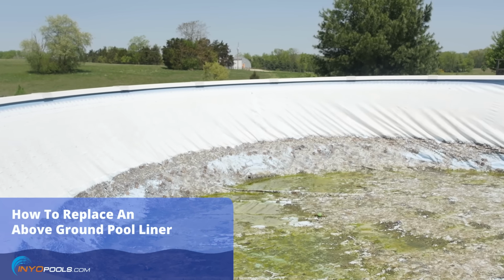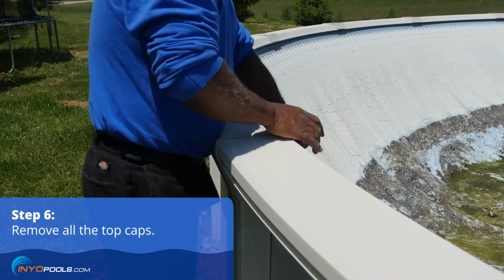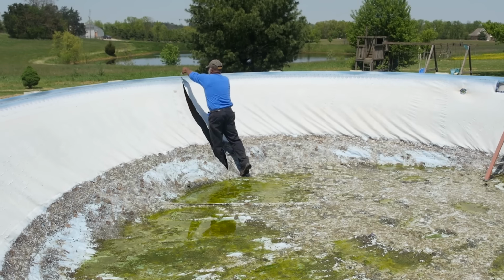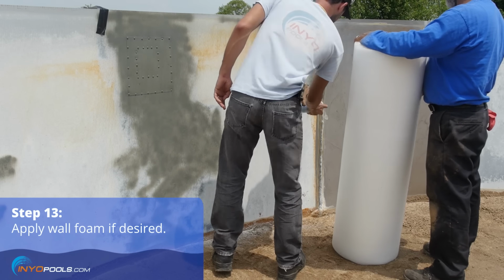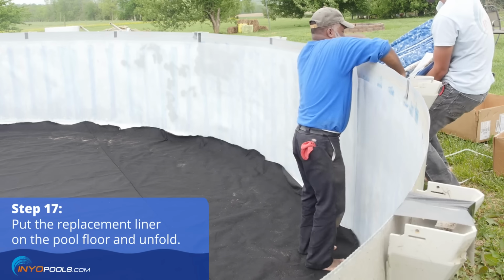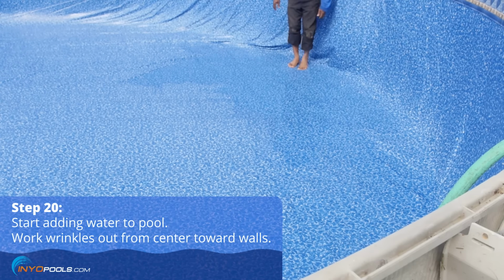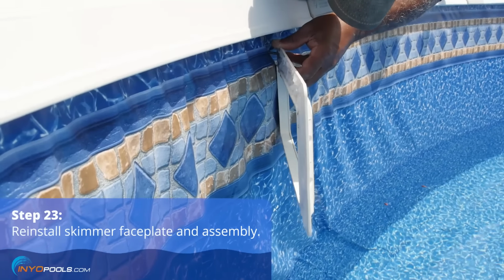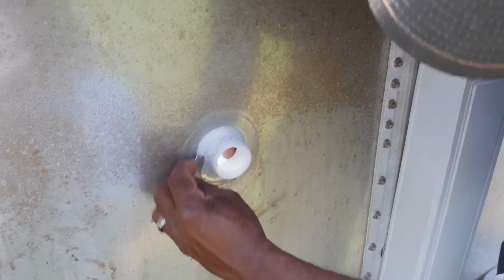How To Replace an Above Ground Pool Liner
In this video, we walk you through the steps to replace an above ground pool liner.